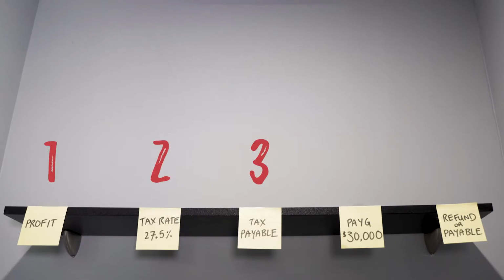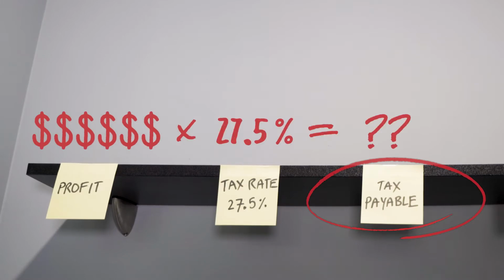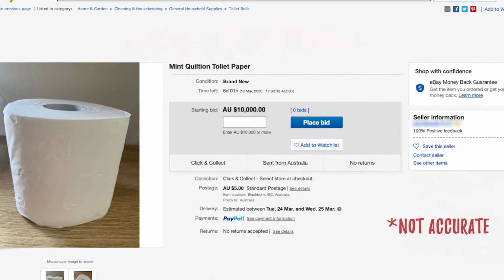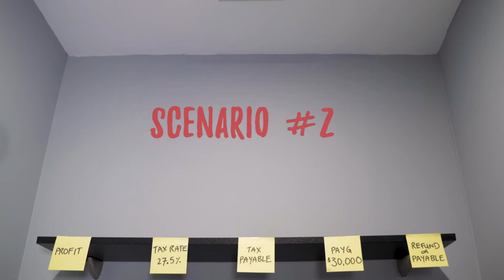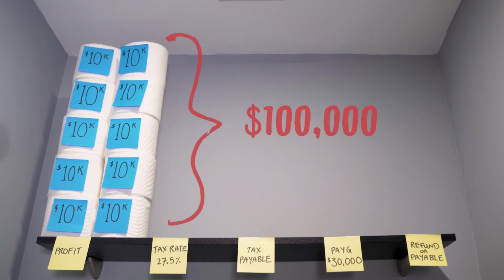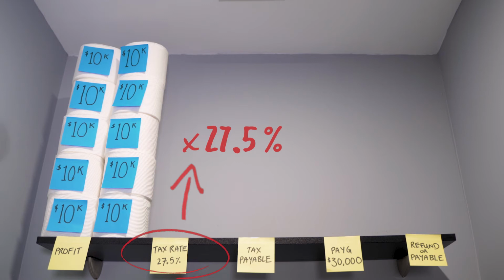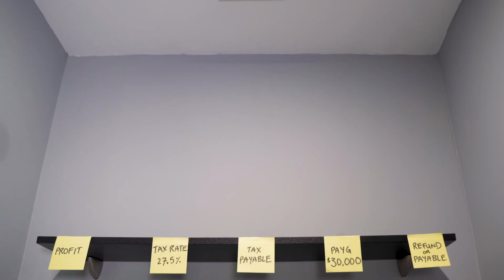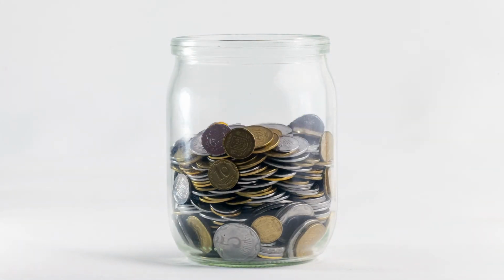How Do Tax Deductions Work For Small Business: Toilet Paper Edition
We live in strange times right now. And with lots of people still panic buying toilet paper, it feels like TP will soon replace the Australian Dollar as our official currency.

So how do tax deductions work for small businesses, explained in toilet paper terms?

(This video is not serious, and only intended to put a smile on people's faces during this tough time).

Davie has over 10 years of experience in advising businesses in management accounting and taxation issues. He heads up a passionate team at Box Advisory Group who are dedicated to offering proactive and outstanding service to our clients.